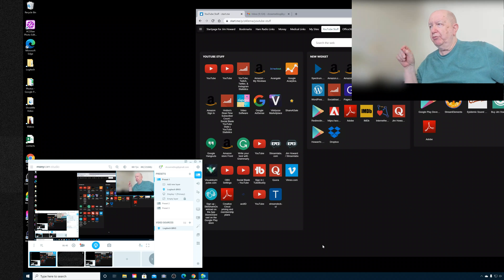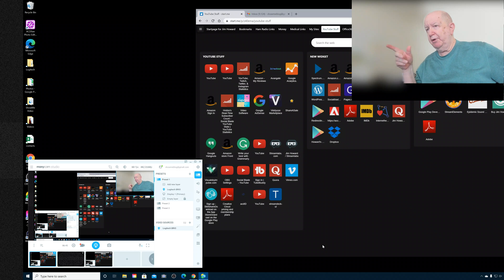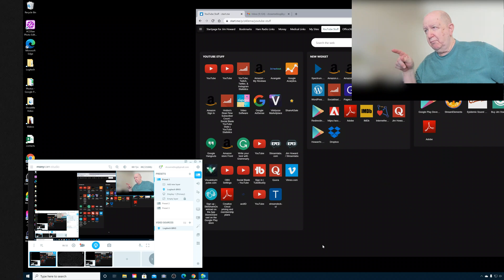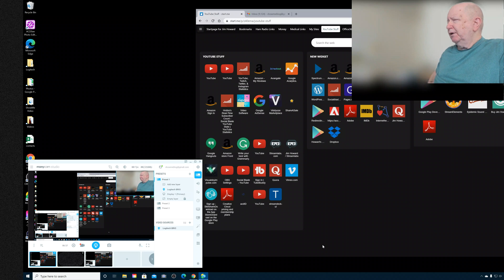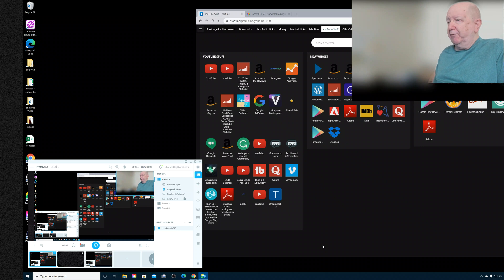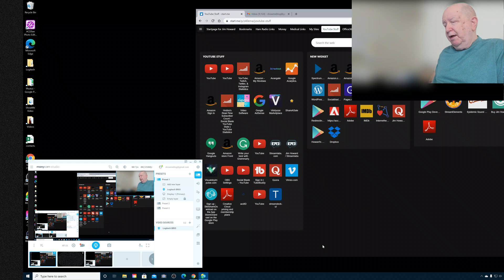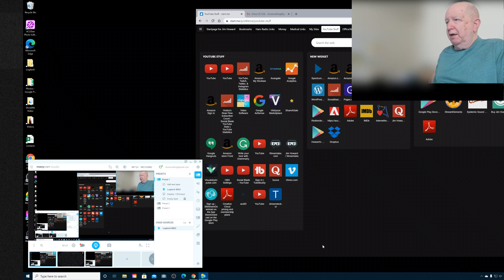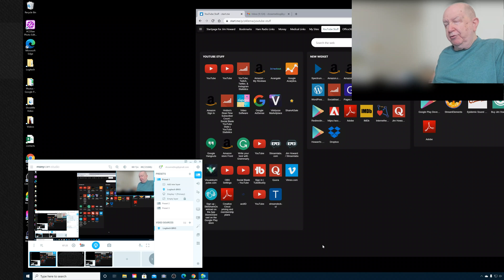Just got the Sound BlasterX G5 - having some problems.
Update:  9/6/2021:
My audio seems to be working OK without the Sound Blaster X G5 device.
Beelink GTI Mini PC
Sound BlasterX G5

No video from the camera for the first few minutes of the video.  There is audio.
Trying to setup the Sound BlasterX G5.

4K Monitor

Google Pixel 4a

It is a secure link.  Thank you very much.